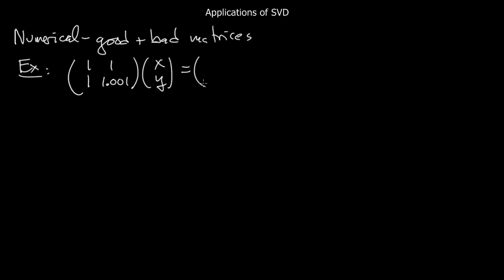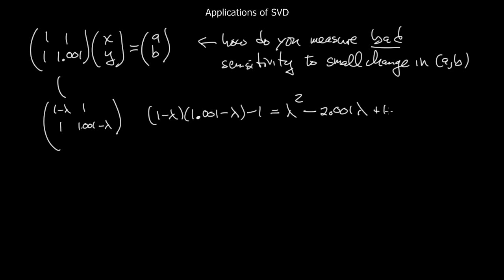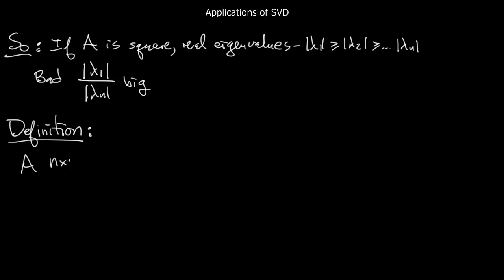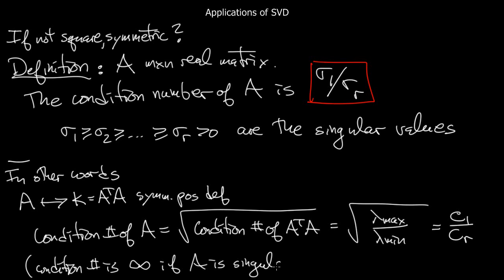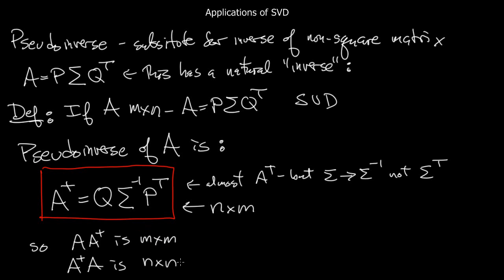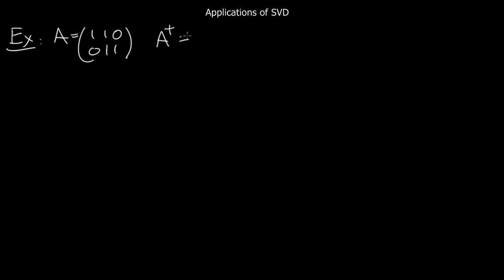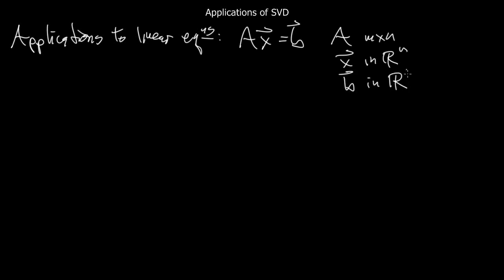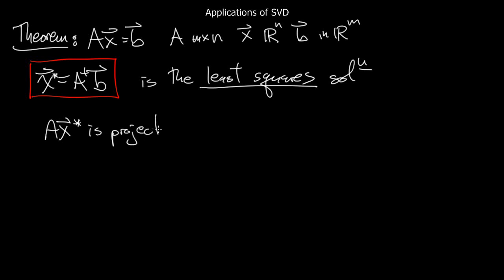Applications of the singular value decomposition